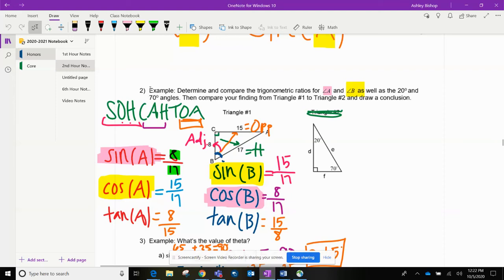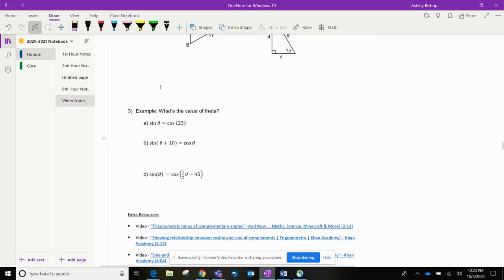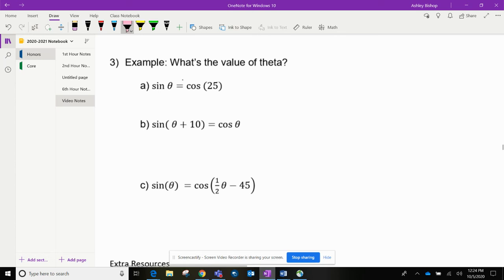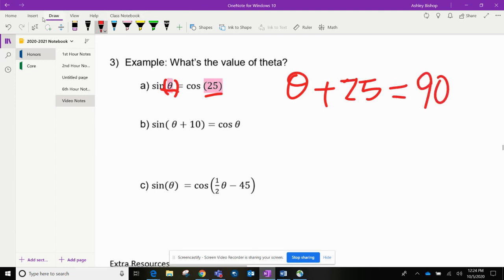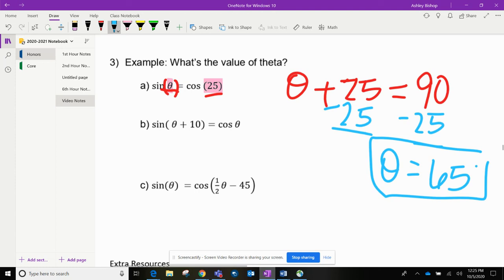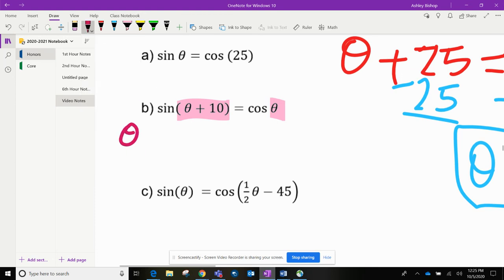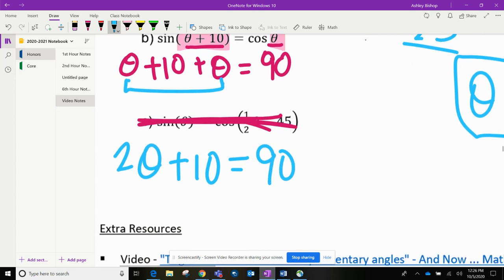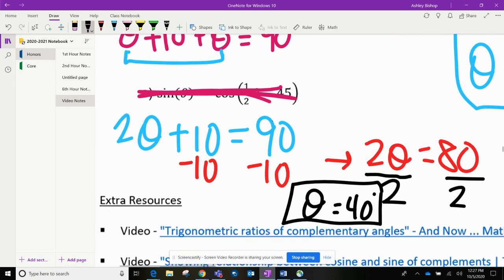Target B Part 2